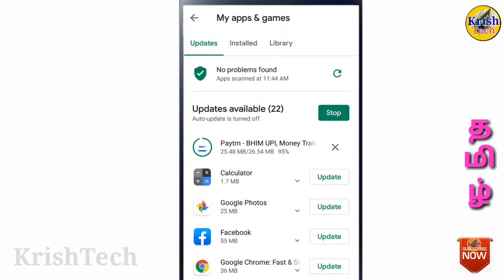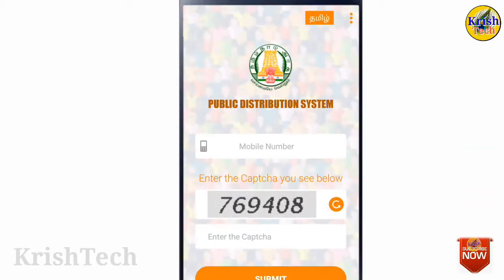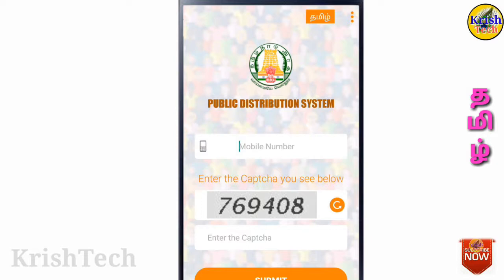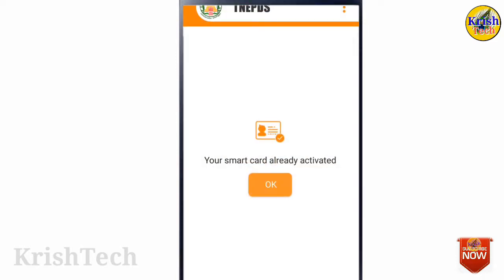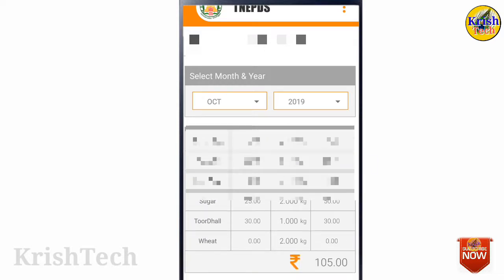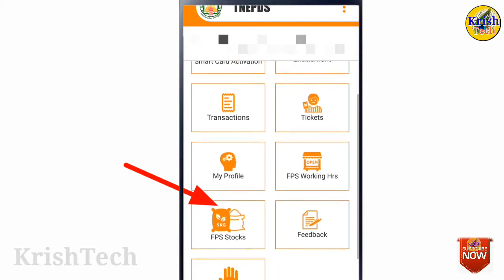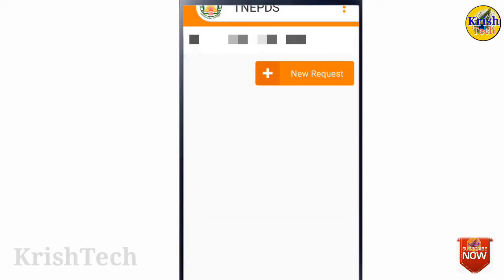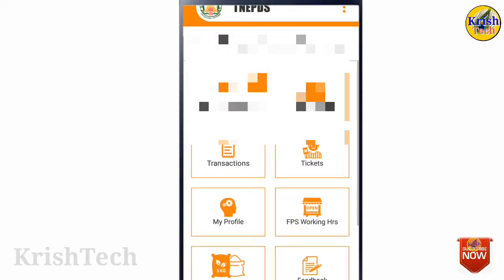How to check ration shop full details in Tamil|ரேசன் கடை முழு விவரங்கள்|TNEPDS app usage|krishtech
How to check ration shop full details in Tamil|ரேசன் கடை சார்ந்த முழு விவரங்கள்|TNEPDS app usage|krishtech